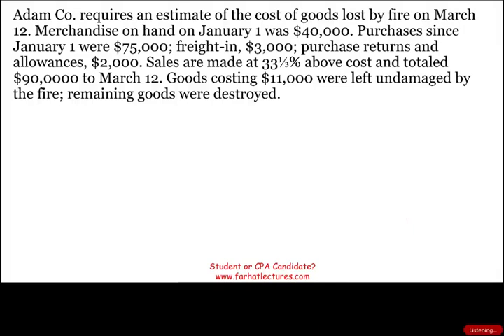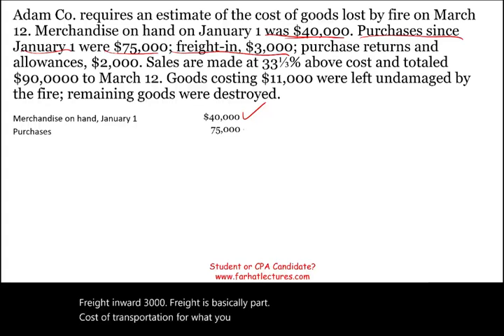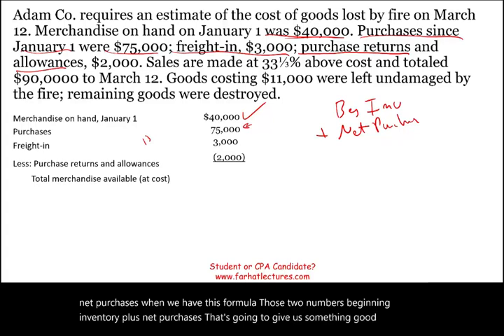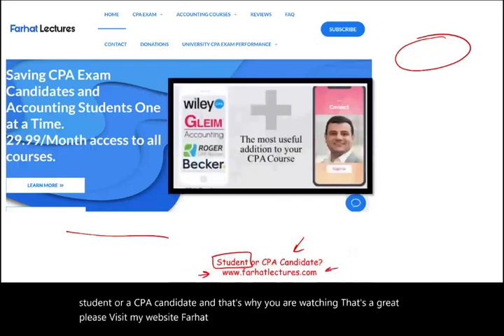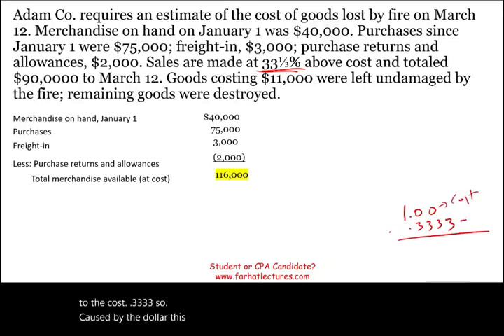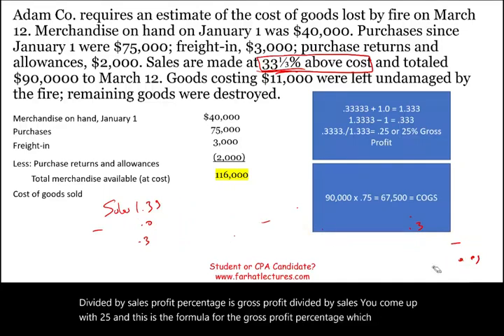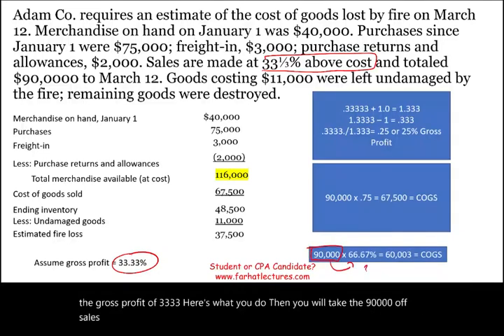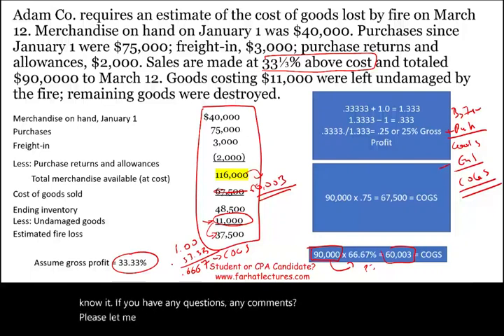How to Estimate Inventory using Gross Profit Percentage?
IN this session, I discuss, how to compute ending inventory using gross profit percentage.